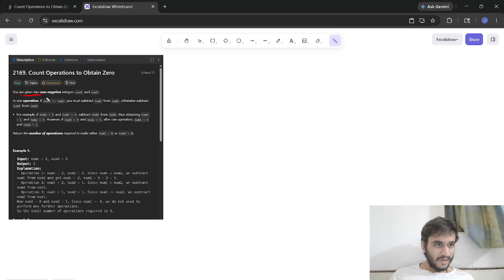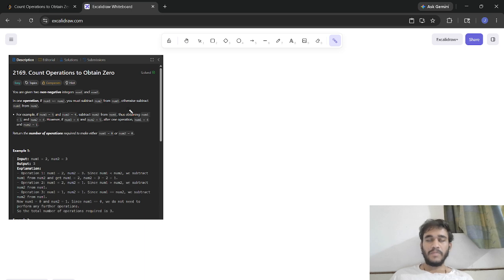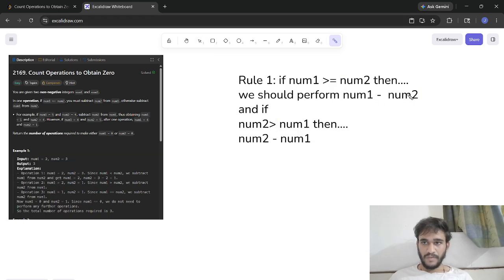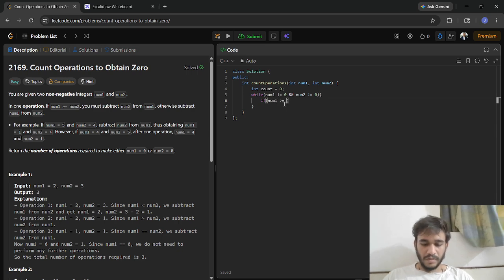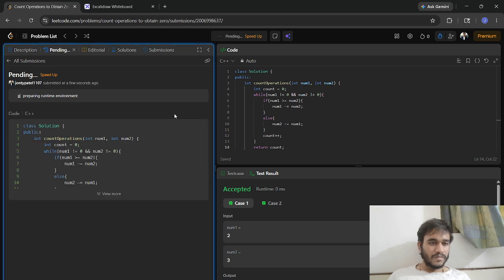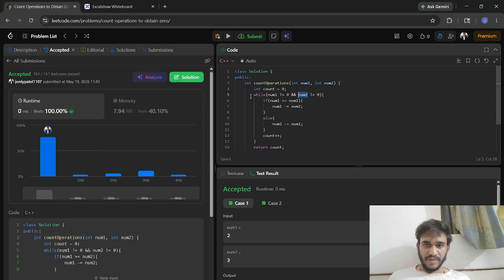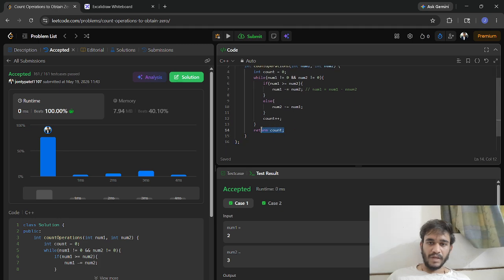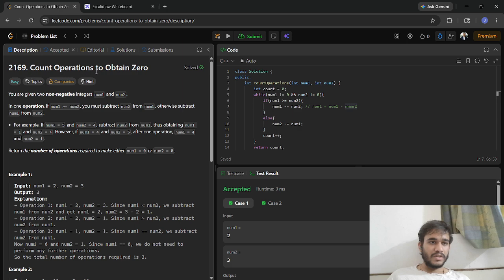LeetCode 2169: Count Operations to Obtain Zero Explained in C++ | Step-by-Step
🚀 In this video, I solve LeetCode 2169 — Count Operations to Obtain Zero in C++ with a complete beginner-friendly explanation.

Instead of directly jumping into the code, I explain:
✅ Step-by-Step Logical Thinking
✅ Simulation-Based Approach
✅ Interview-Oriented Problem Solving

This video is perfect for:
🎯 LeetCode learners
🎯 Anyone learning Simulation Problems in C++

📌 Problem Covered:
🔹 LeetCode 2169 — Count Operations to Obtain Zero

💻 Language Used:
C++

🧠 Concepts Used:

Loops
Conditional Logic
Simulation
Problem Solving
Optimization Techniques
Interview Thinking